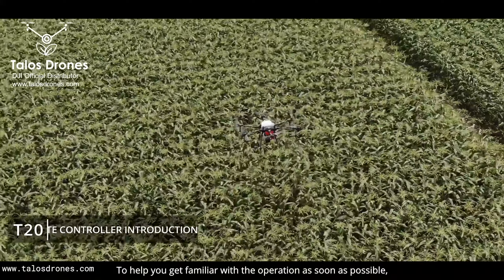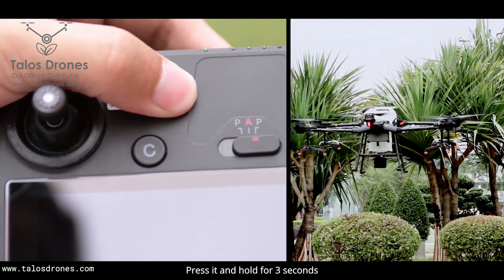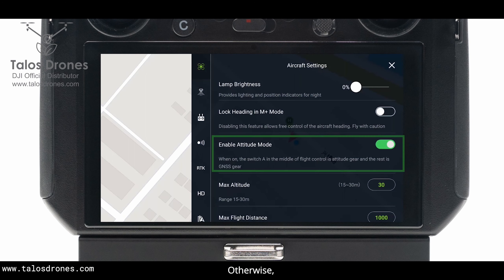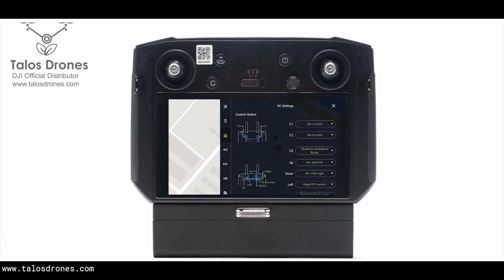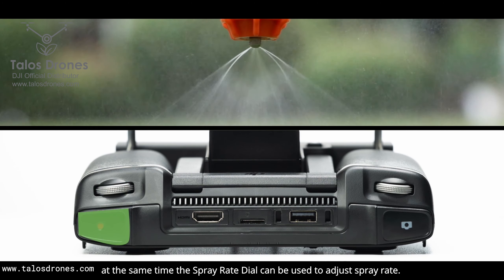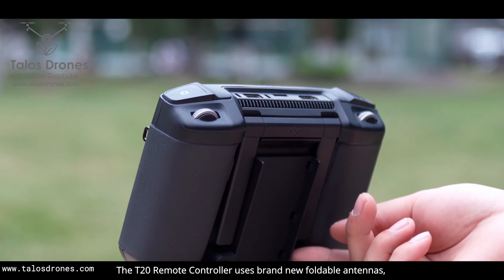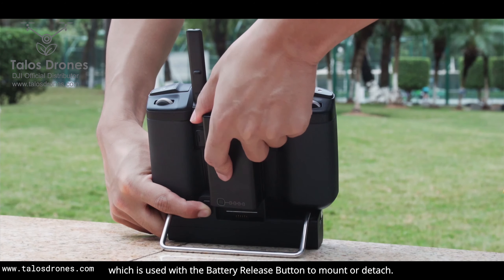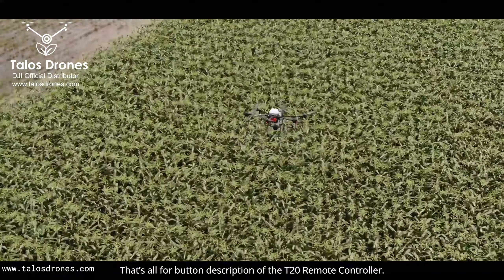DJI Agras T20 Remote Controller Introduction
Learn about the DJI Agras T20 remote controller and the function of each button.